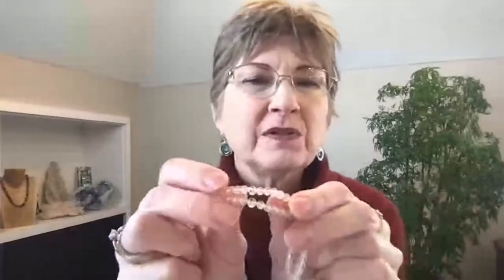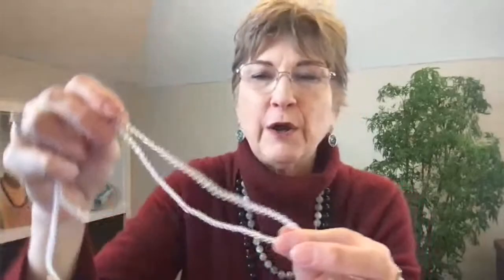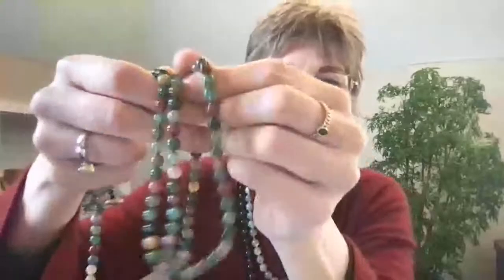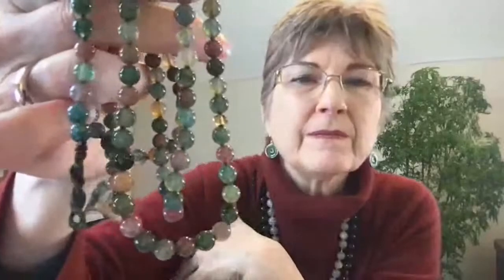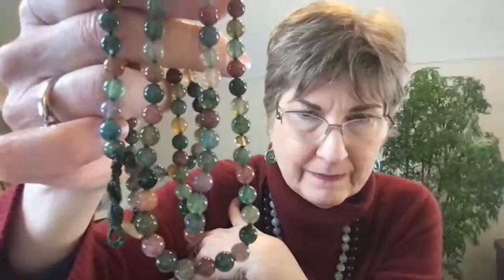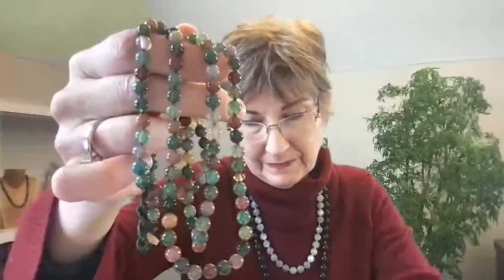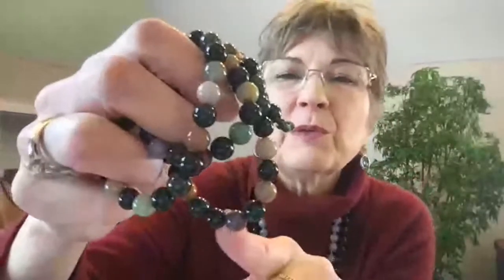Experience and Compare the Healing Energies of Large and Small Healing Gemstones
Explore ✨

Get a close-up look at our new delicate necklaces alongside their larger counterparts in a live online presentation. You’ll get to experience the difference size can make and find out for yourself which is best for you.